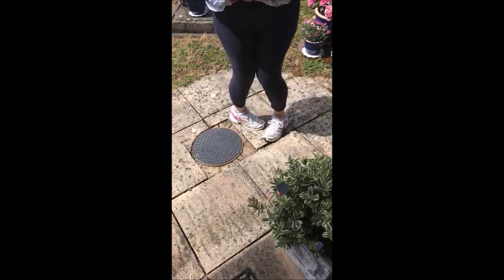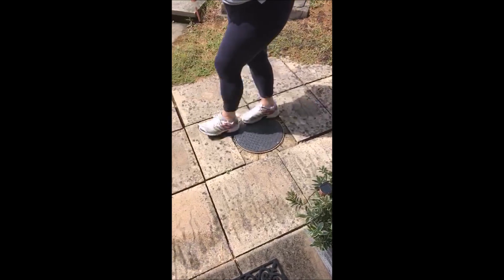Event 2 - 4 minute Endurance Steps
A guide to completing the Virtual Sports Day 4 minute Endurance Steps competition